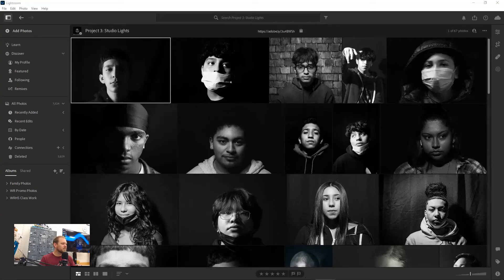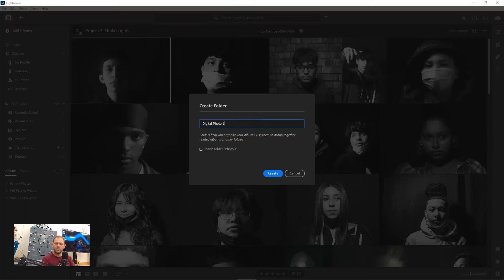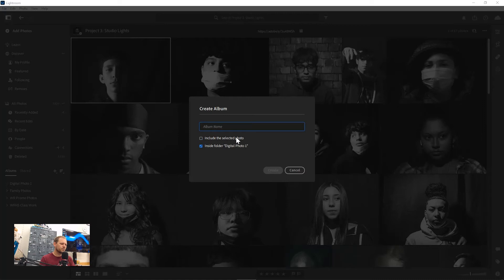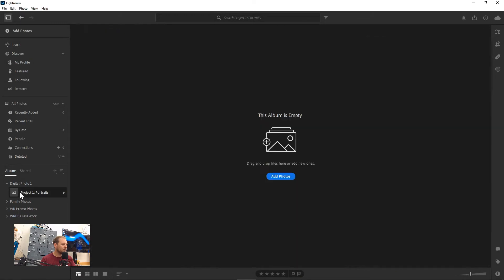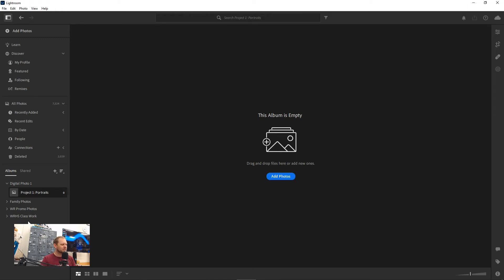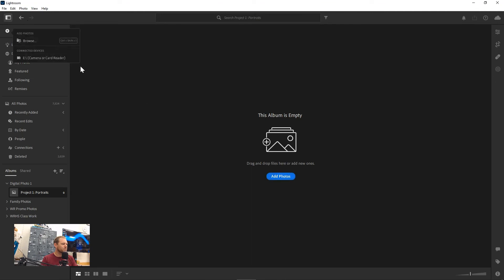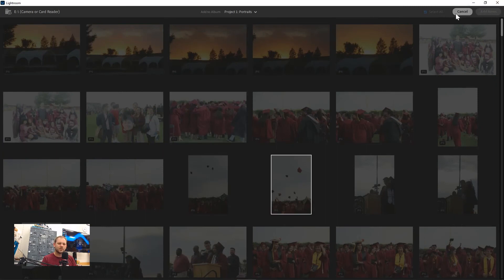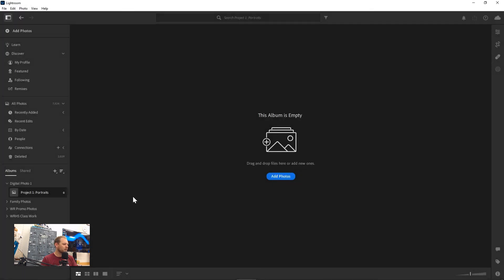L03 Creating Albums and Folders in Lightroom CC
Creating albums and folders in Lightroom CC for Mr. Windschitl's Digital Photography course at Weston Ranch High School.